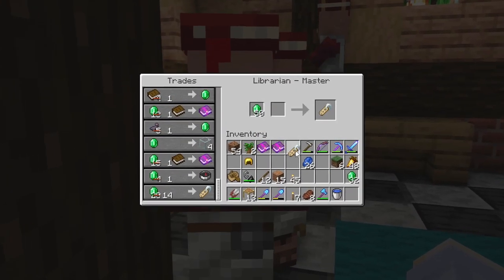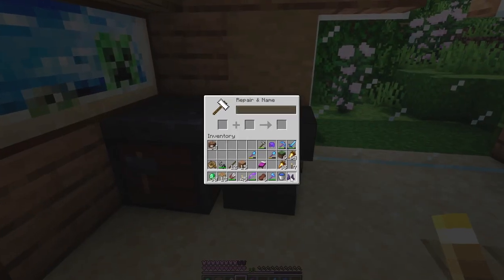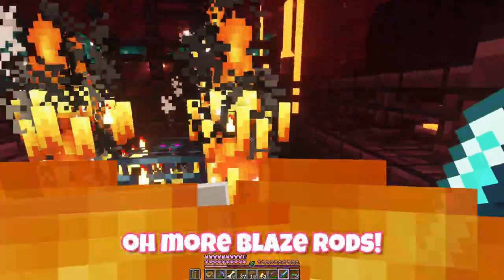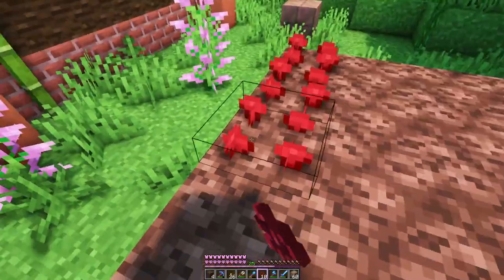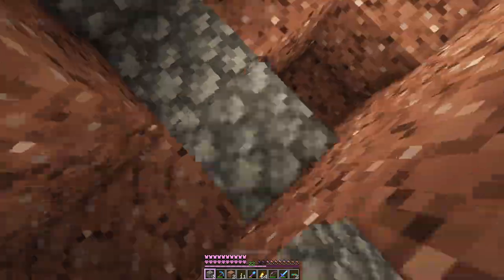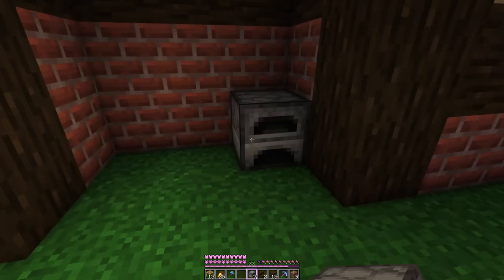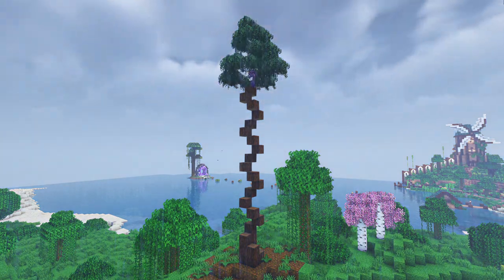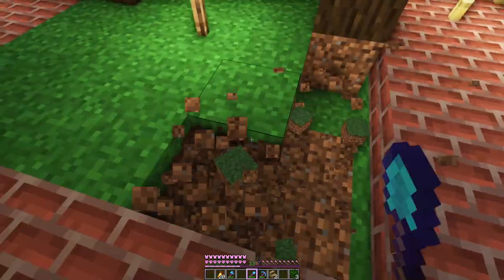Big Storage Room!! 💚 | Minecraft 1.18 Let’s Play Hardcore | Ep. 12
Today in Hardcore Minecraft, we're going on a mission to get blaze rods, and building a nice spacious storage room:)
In this video I use Complementary shaders, Empiur's pink hotbar, Lambda better grass, Continuity, and jicklus pretty in pink texture packs